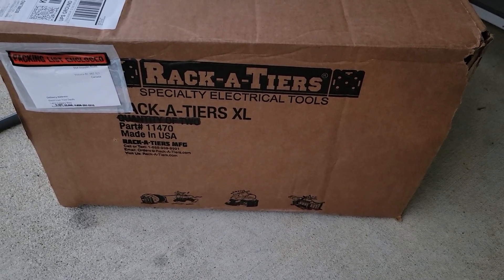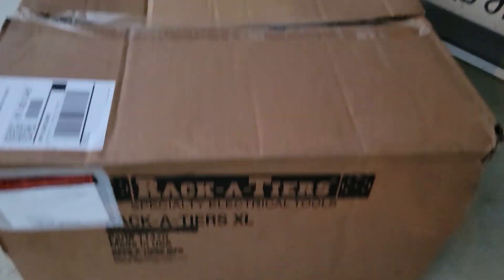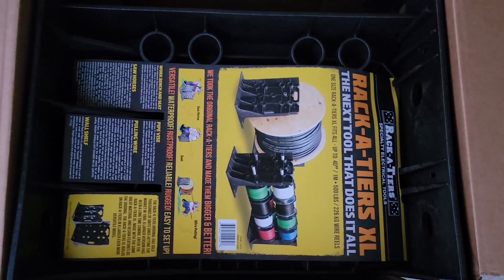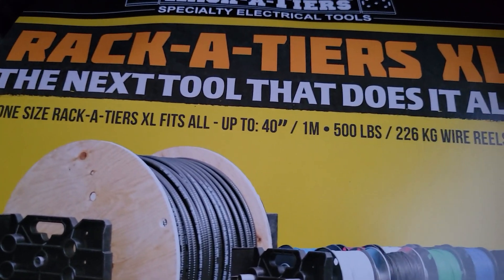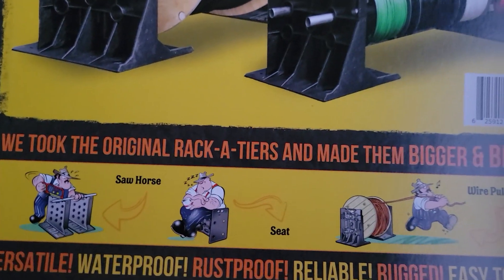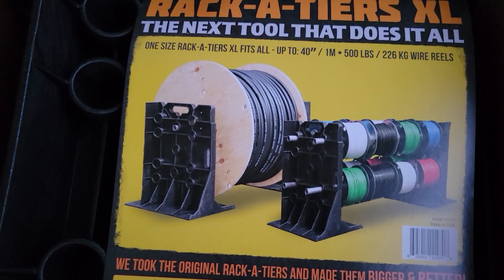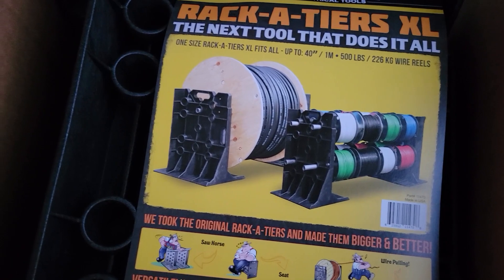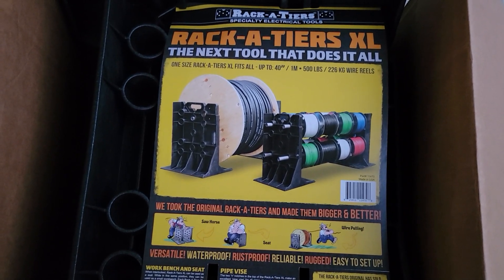Unboxing The Best Wire Stands On The Market PERIOD!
In this video we show you the XL Wire Stands From @RackATiers. I'm sure that most of you own or have used the original set of Rack-A-Tiers plastic wire stands. The original stands are a god send for smaller rolls of wire but big rolls won't fit. They now have solved this problem by bringing these extra large stands to the market. These XL Plastic Wire Stands will hold wire rolls up to 40 inches and up to 500lbs. I've personally put almost 500lbs on the older small set, so I believe the 500lb rating on these is very conservative.